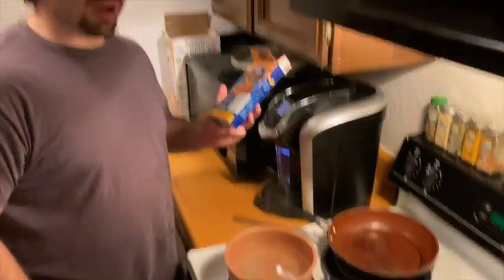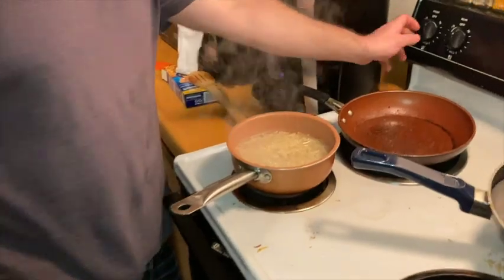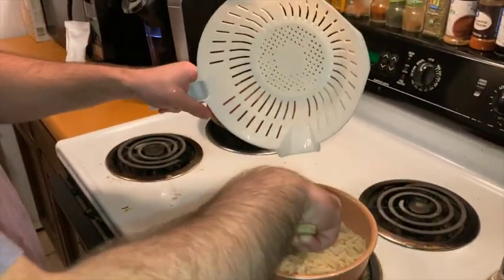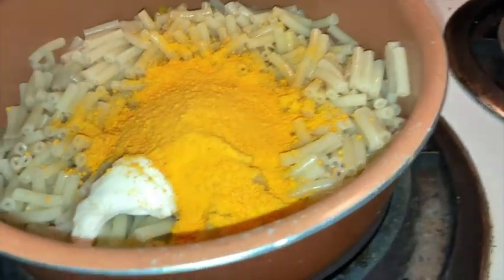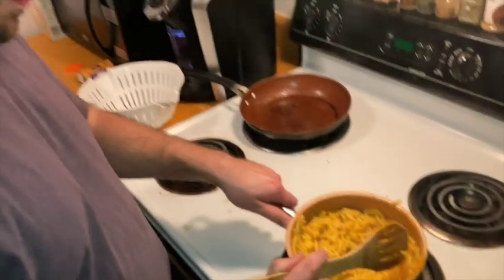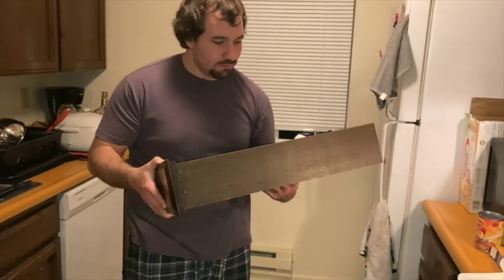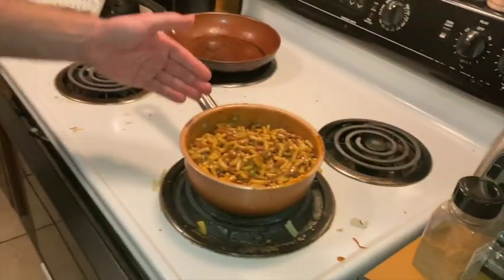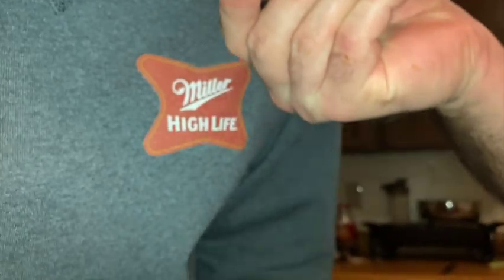Ed makes mac n cheese